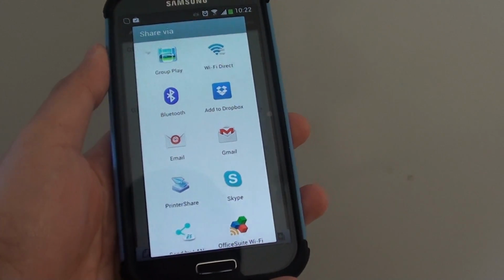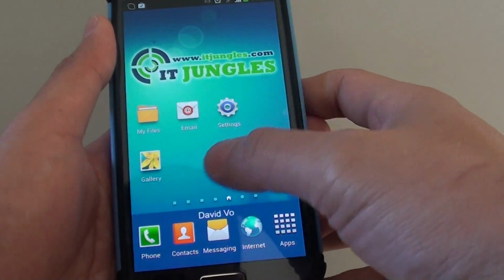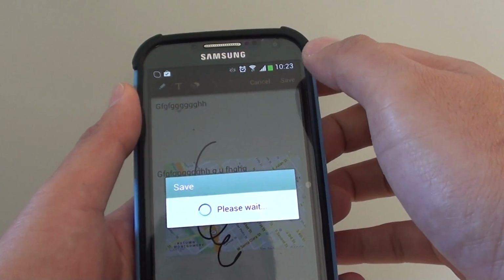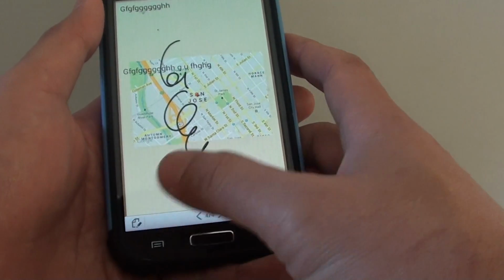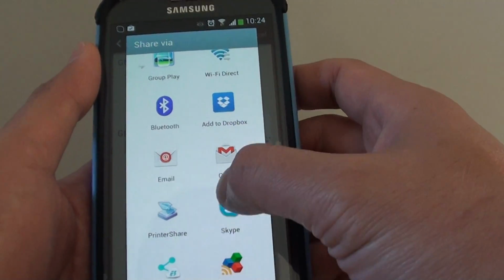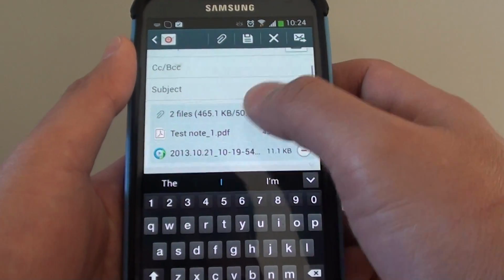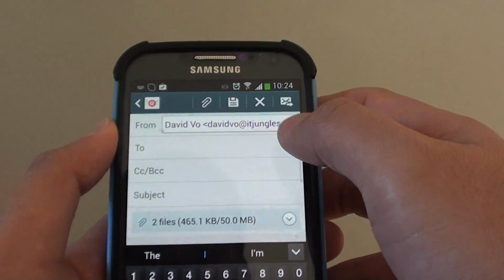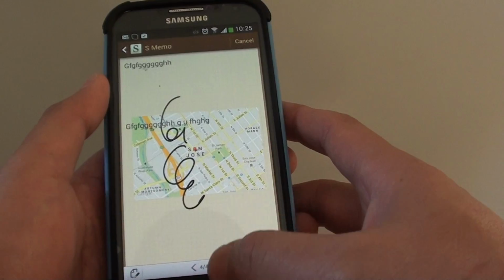Samsung Galaxy S4: How to Share S Memo Note Via Bluetooth, Email, or Messenger App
Learn how you can share your S Memo note via Email, Bluetooth, Messenger app on the Samsung Galaxy S4.